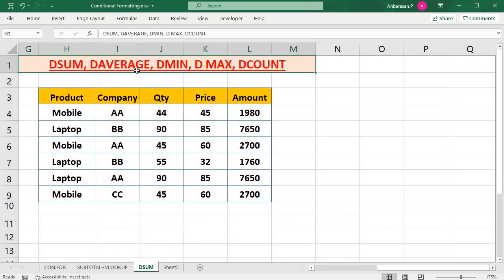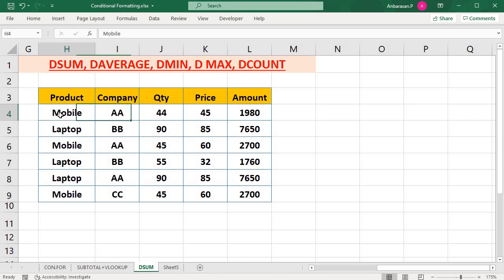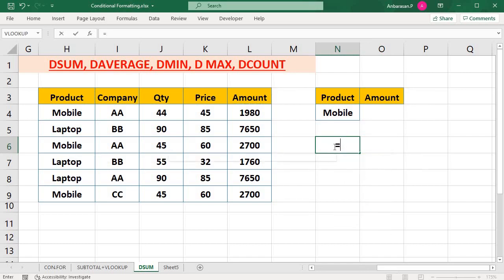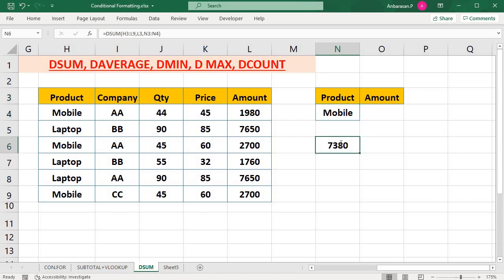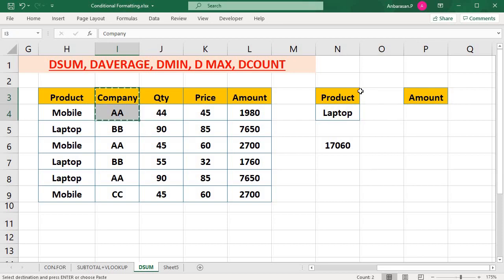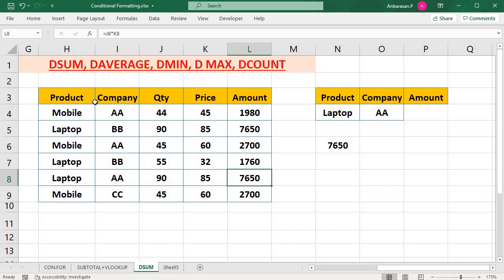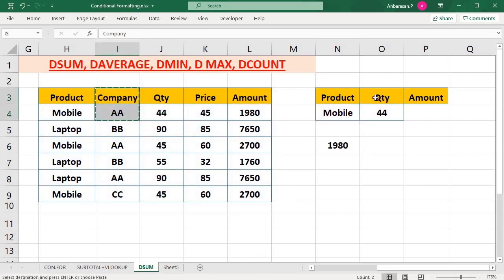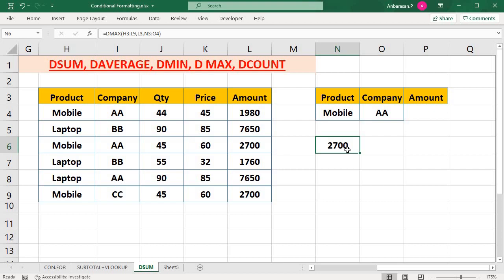How to use Dsum Function in Excel in Tamil | Dsum, Daverage, DCount, DMin, DMax Explained in Tamil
Hi Guys,
In this video, you are going to learn Dsum, Daverage, Dcount, Dmax and Dmin Excel Functions with Multiple criteria. These above functions are really helpful to use instead of Sumif, Sumifs, Countif and Countifs.